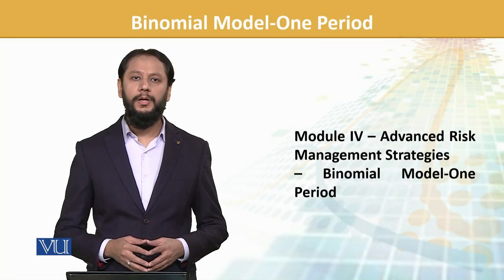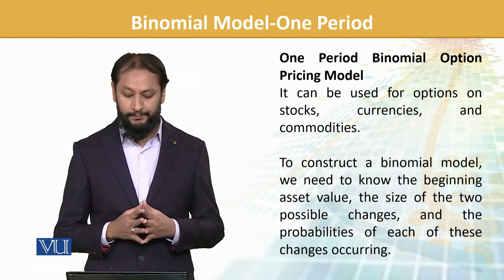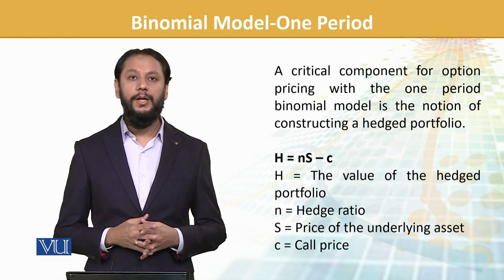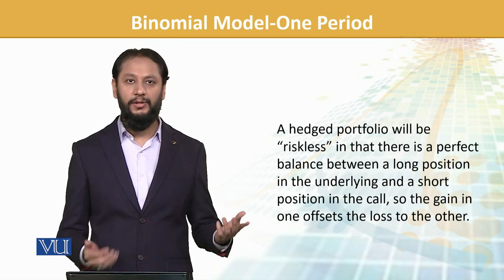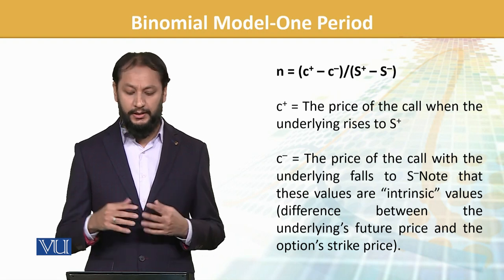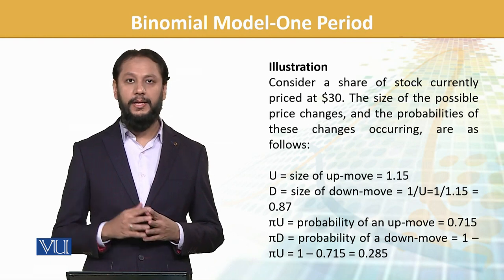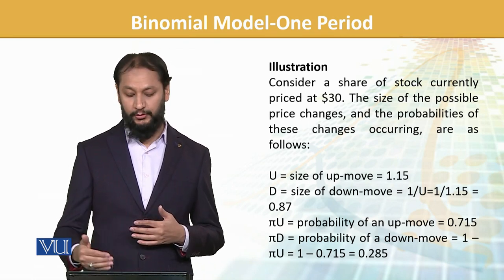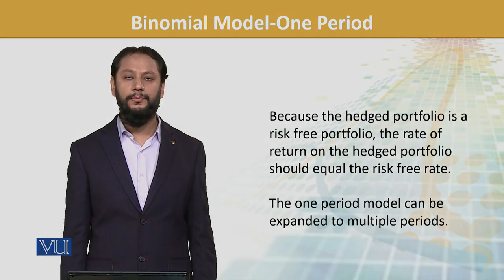FIN702_Topic100 | Financial Risk Management